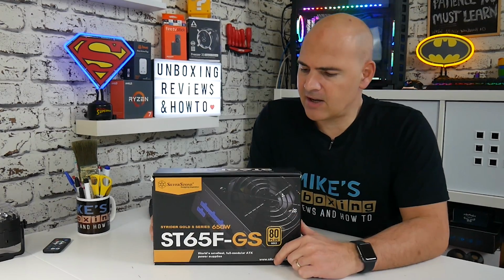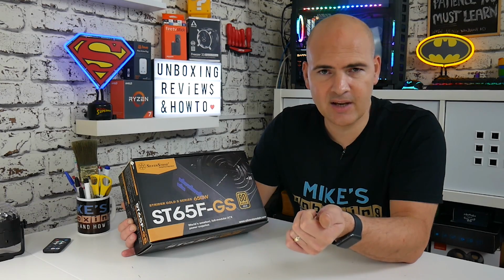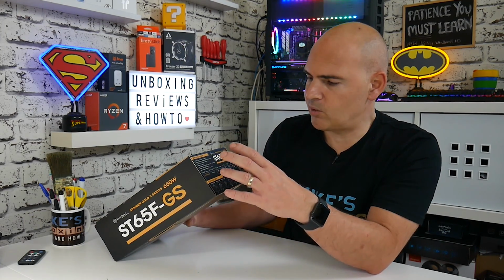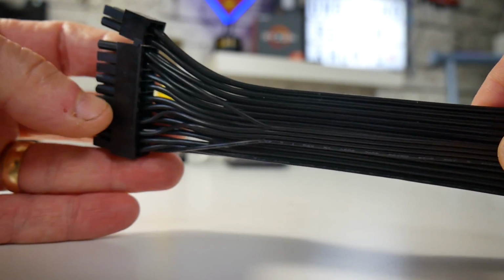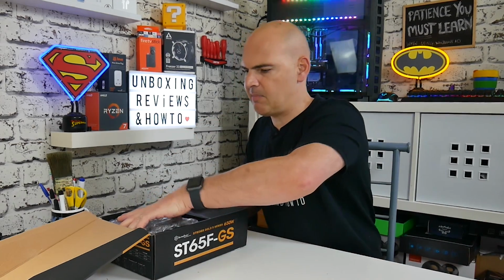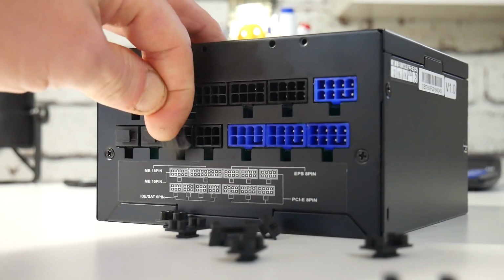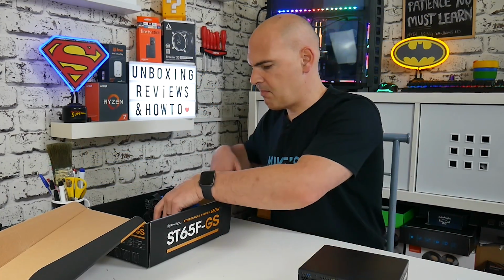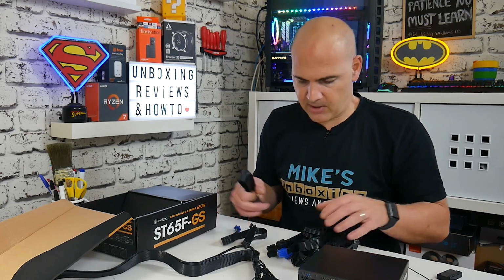Silverstone Strider ST65F GS 80 Plus Gold Rated 650w Mini ATX PSU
The Smallest Full ATX 650w Gold rated PSU!
Silverstone Strider ST65F-GS 80 Plus Gold Rated 650w Mini sized full ATX PSU

Amazon Local
Ebay UK
Ebay US
Ebay CA
Ebay AUS